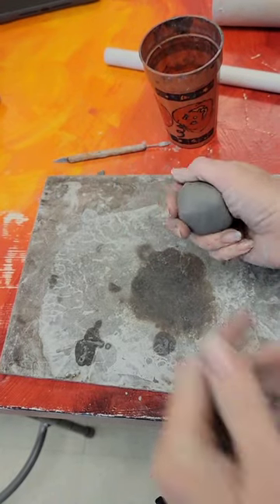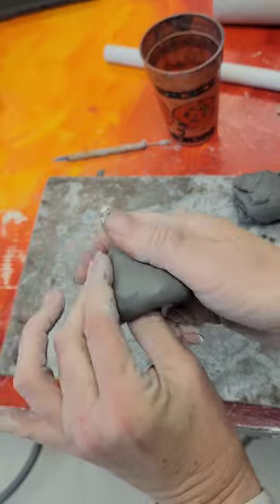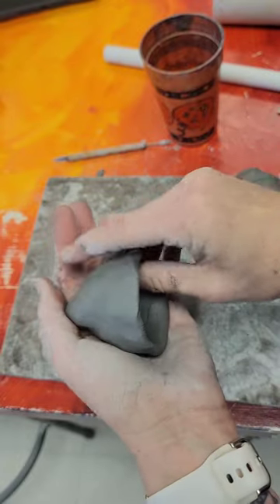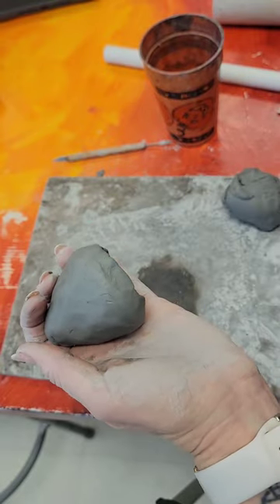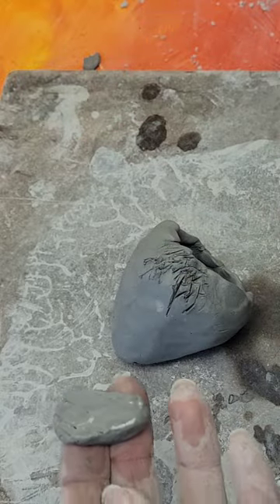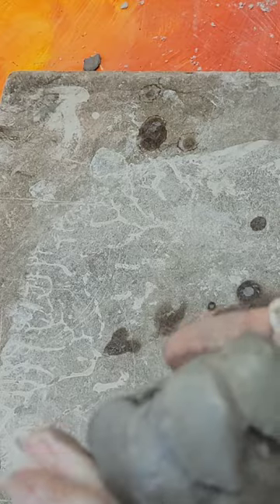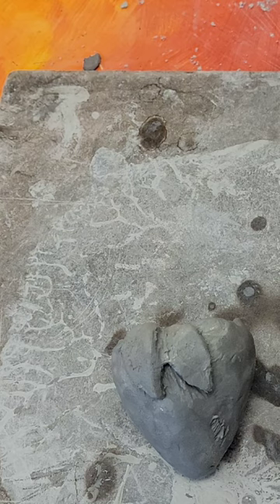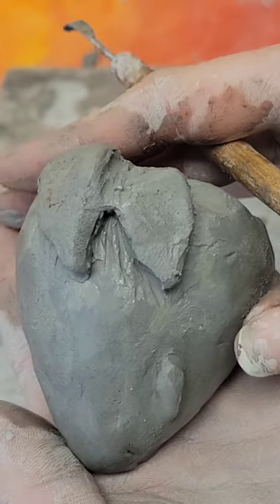Strawberry Pinch Pot